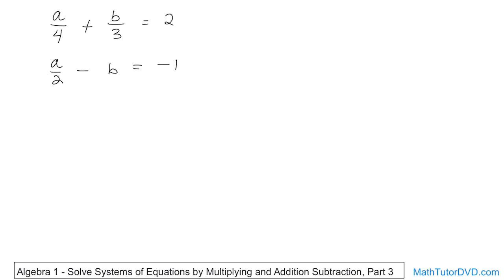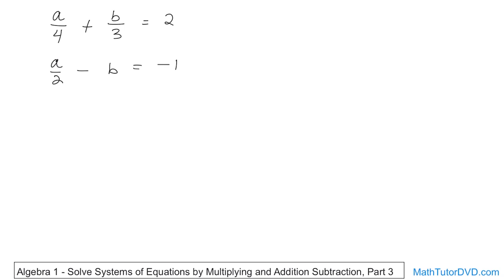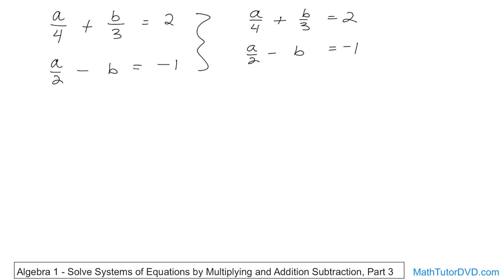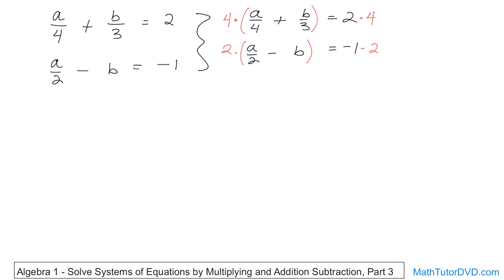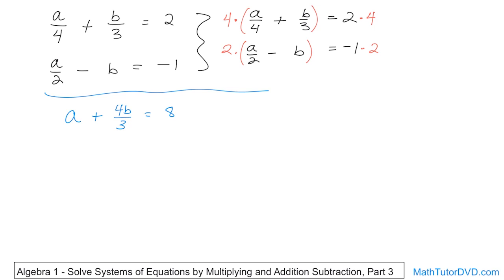Solve Systems Of Equations By Multiplying And Addition Subtraction